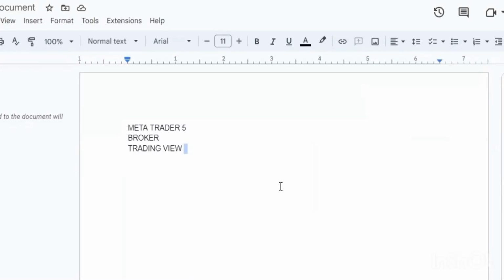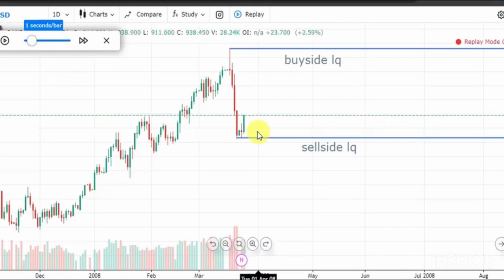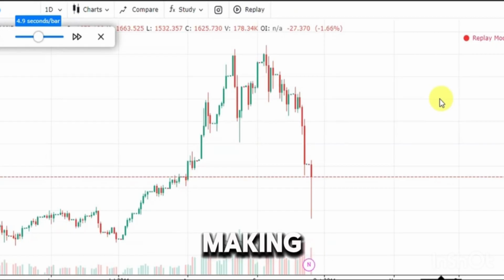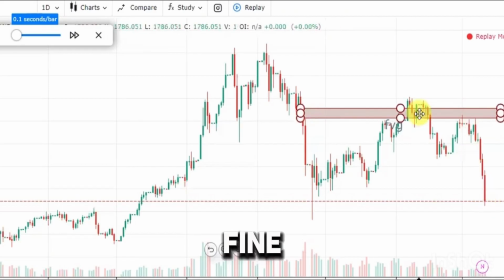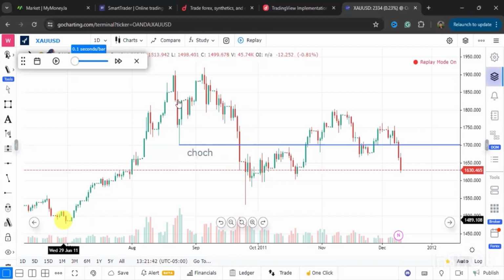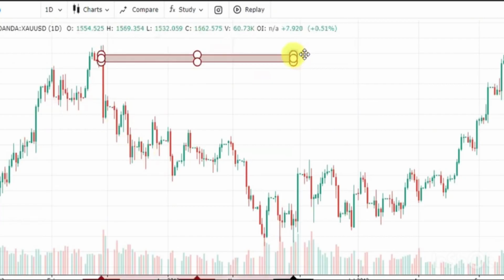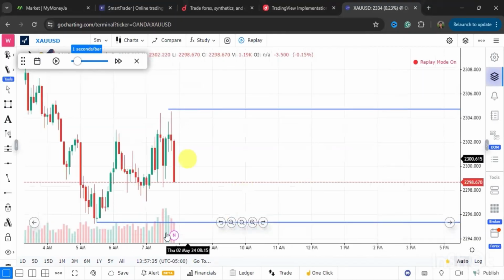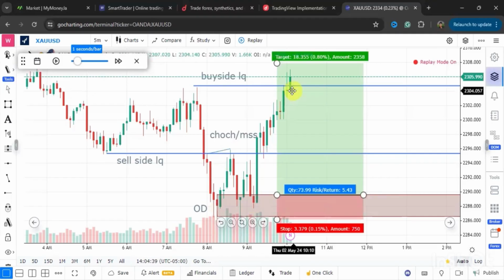Simple forex trading strategy for beginners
1. Introduction to Forex Trading
 • What is Forex?
 • Overview of the Foreign Exchange Market.
 • Currency pairs (major, minor, and exotic pairs).
 • Key Market Participants
 • Central banks, retail traders, institutional investors, and brokers.
 • Market Hours
 • Trading sessions (London, New York, Sydney, Tokyo) and their significance.
 • Forex Terms
 • Pips, lots, leverage, margin, and spreads.

2. Basics of Forex Strategy
 • What is a Trading Strategy?
 • A systematic approach to entering and exiting trades.
 • Importance of a Strategy
 • Minimizing emotional decisions.
 • Consistency in trading outcomes.
 • Components of a Strategy
 • Entry criteria, exit rules, risk management, and trade management.

3. Types of Forex Trading Strategies
 • Scalping
 • Holding trades for short periods, aiming for small, quick profits.
 • Day Trading
 • Closing all trades within the same trading day.
 • Swing Trading
 • Holding trades for several days to capture medium-term price movements.
 • Position Trading
 • Long-term trading based on fundamental analysis and major trends.
 • Algorithmic Trading
 • Using automated programs to execute trades based on pre-set criteria.

4. Technical Analysis
 • Key Tools and Indicators
 • Moving averages, RSI, MACD, Bollinger Bands, Fibonacci retracements.
 • Chart Patterns
 • Double tops/bottoms, head and shoulders, flags, triangles.
 • Candlestick Patterns
 • Doji, engulfing patterns, hammer, and shooting star.
 • Trend Analysis
 • Identifying bullish, bearish, and sideways markets.
 • Identifying key price levels where trends may reverse or pause.

5. Fundamental Analysis
 • Economic Indicators
 • GDP, inflation rates, employment data, and interest rates.
 • News Events
 • Impact of central bank announcements, geopolitical events, and major reports.
 • Currency Correlations
 • Understanding how different currencies are linked.

6. Risk Management
 • Position Sizing
 • Calculating trade size based on account balance and risk tolerance.
 • Risk-to-Reward Ratio
 • Setting appropriate profit targets and stop losses.
 • Stop Loss and Take Profit
 • Tools to manage risk automatically.
 • Avoiding Over-Leverage
 • Importance of using leverage wisely.

7. Strategy Development
 • Backtesting
 • Testing strategies on historical data to evaluate performance.
 • Forward Testing
 • Testing strategies in live markets using demo accounts.
 • Customization
 • Tailoring strategies to suit personal trading goals and risk appetite.
 • Creating a Trading Plan
 • Defining goals, rules, and routines.

8. Psychology of Trading
 • Emotional Control
 • Avoiding fear, greed, and revenge trading.
 • Developing Discipline
 • Sticking to your strategy and trading plan.
 • Handling Losses
 • Viewing losses as part of the learning process.

9. Practicing with Demo Accounts
 • Importance of using a demo account to practice strategies risk-free.
 • Transitioning from a demo to a live account.

10. Free Resources
 • Educational Websites
 • Babypips.com (free tutorials and strategies).
 • YouTube Channels
 • Tutorials by experienced Forex traders.
 • Trading Communities
 • Forums and social media groups for learning and sharing ideas.